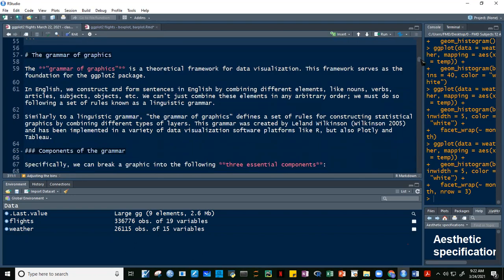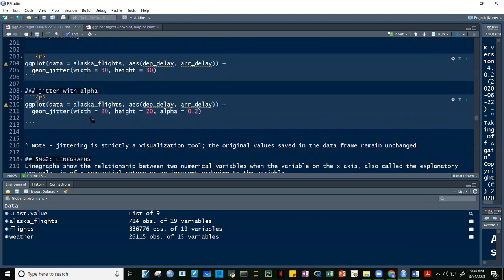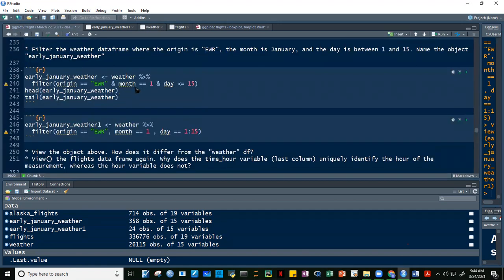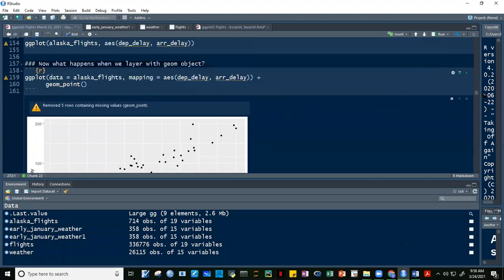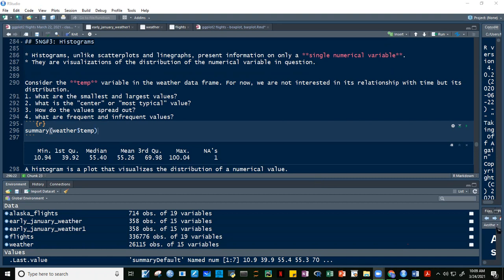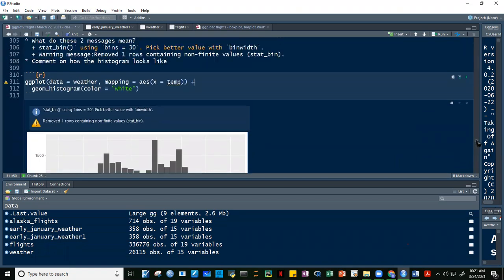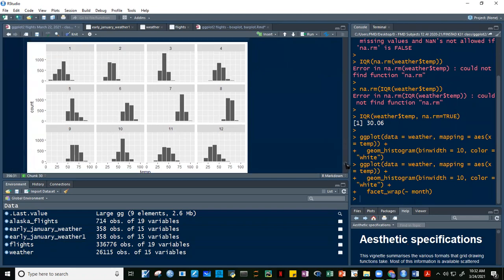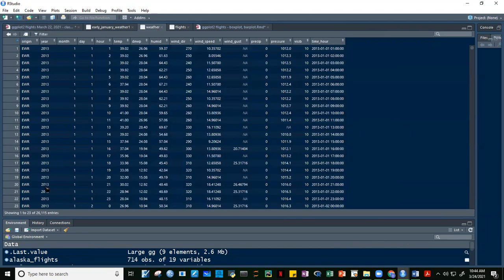FINSTAD MArch 24 Zoom Class ggplot 2 Linegraphs and histograms